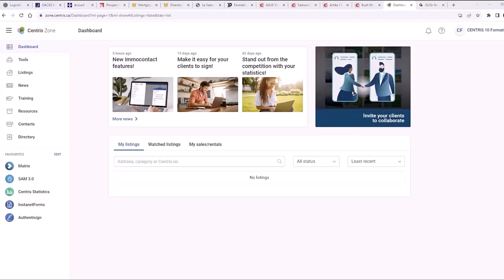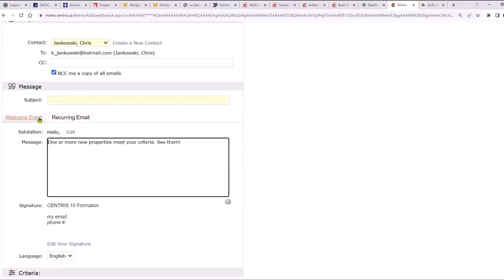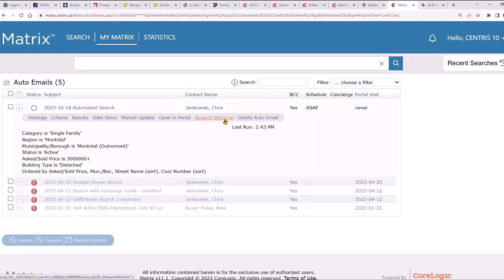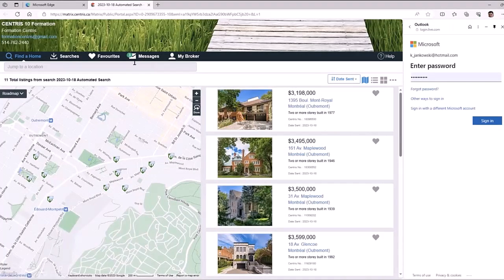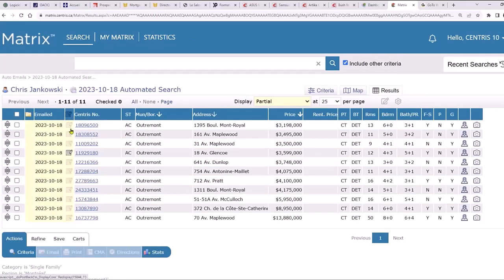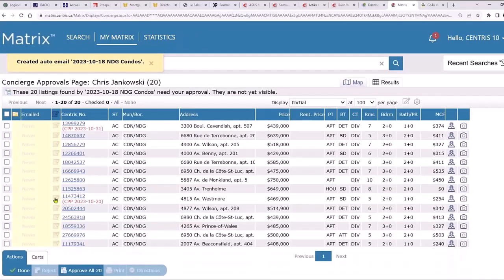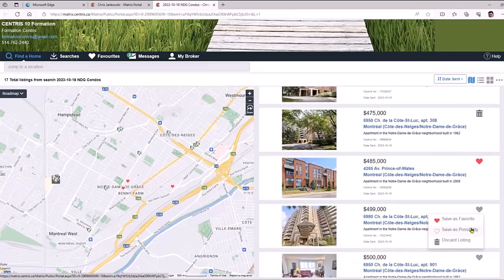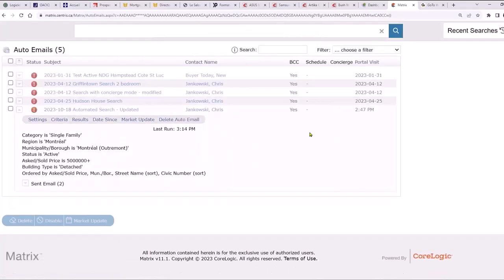Auto email - Complete training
Introduction: 0:00
Start a search: 4:45
Create the auto email: 6:17
Settings of the auto email: 9:40
List of auto emails: 13:06
Email sent to the client: 15:26
Client portal: 16:30
Dashboard: 22:06
Edit an auto email: 23:23
Other example: 28:12
Conclusion: 41:57